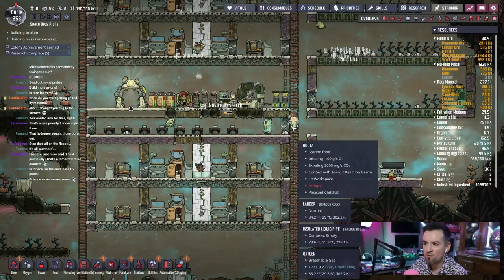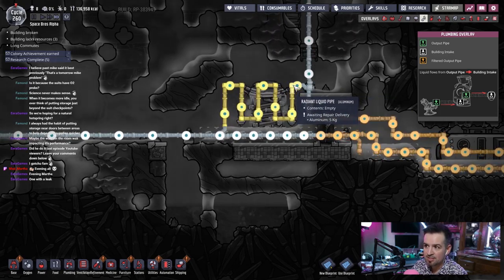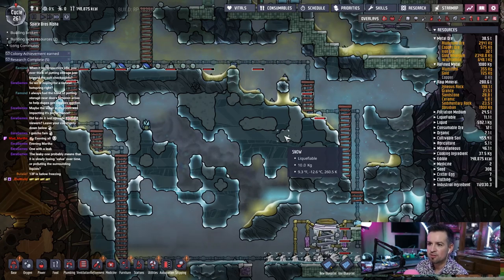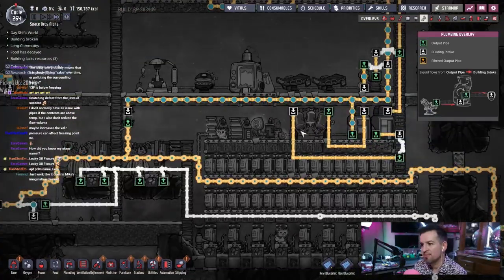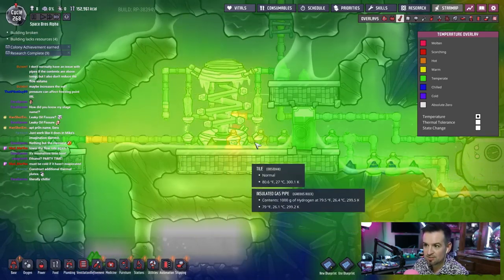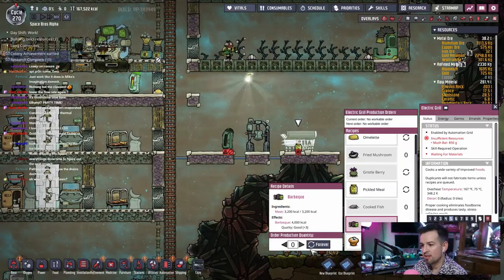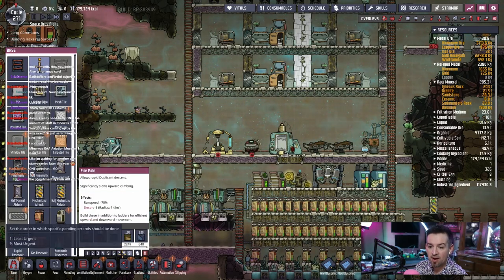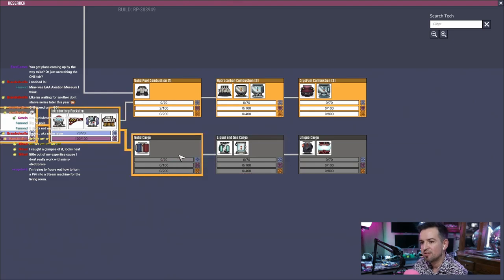ONI Adventures #18 - Radiant Pipes Radiating Radically